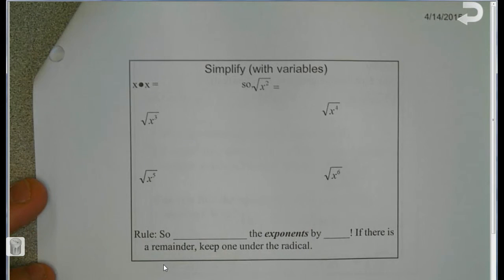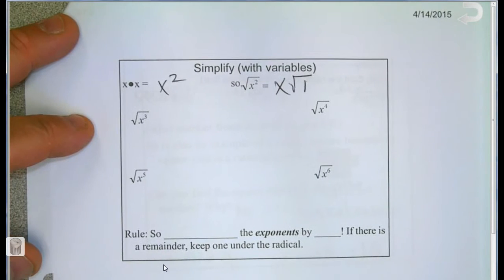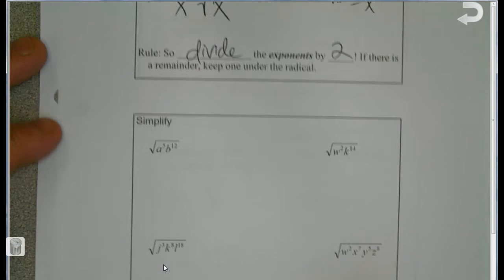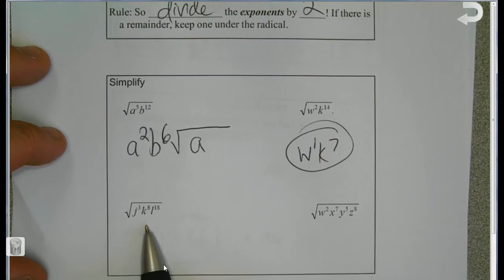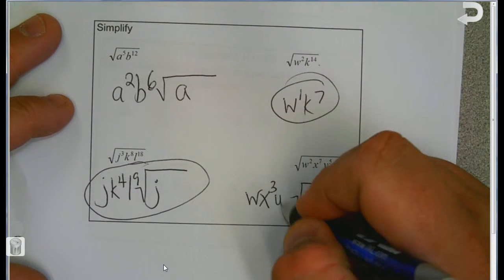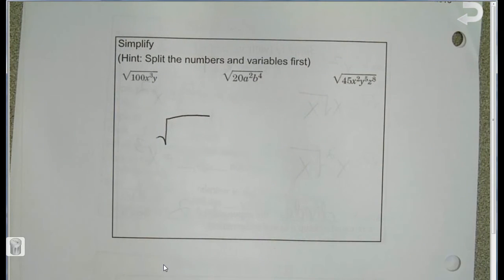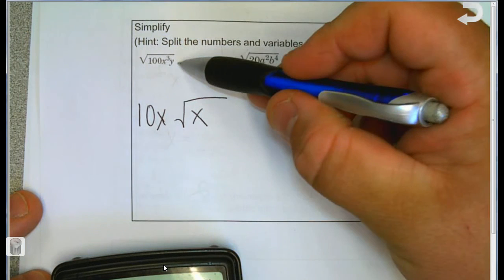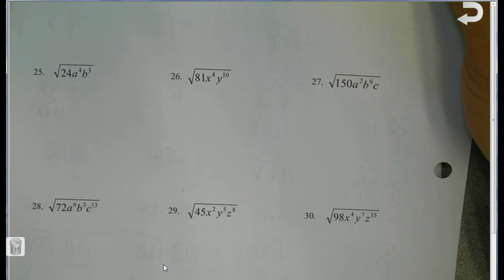Radicals Day 1 Part 2